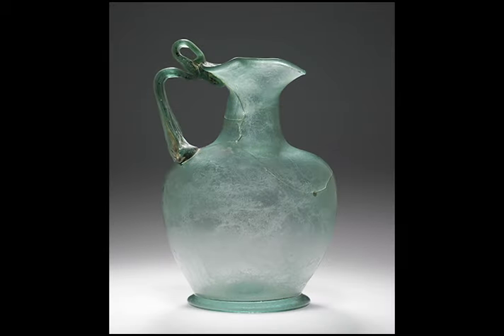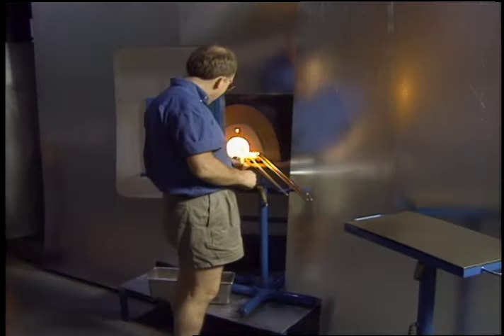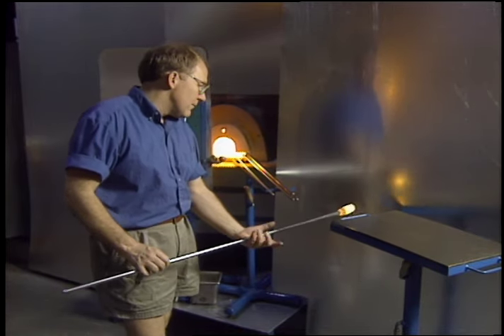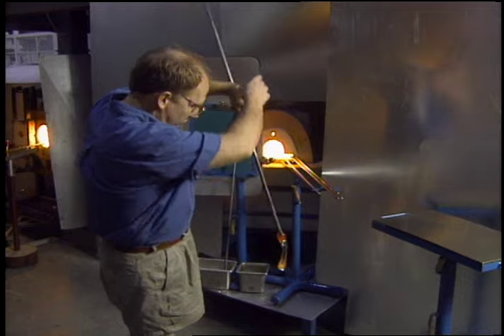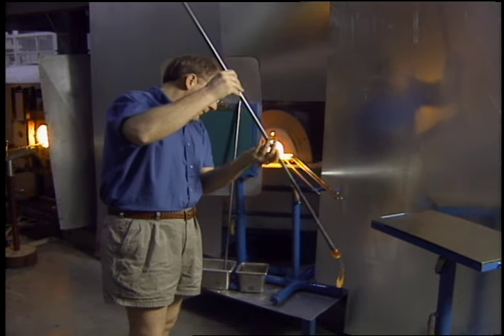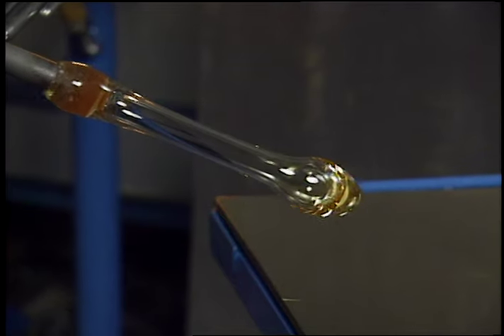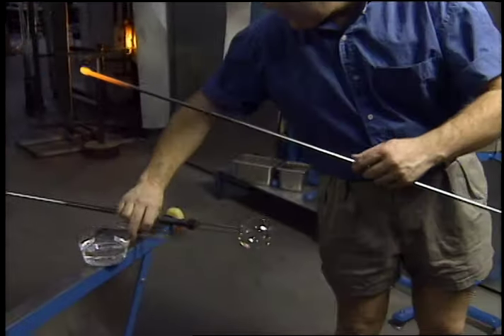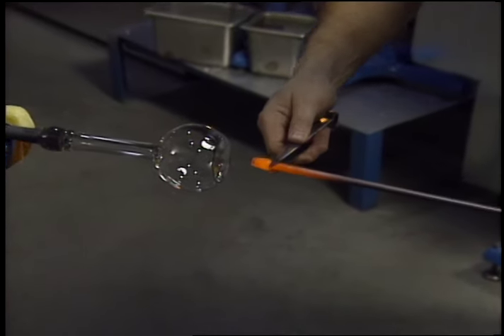Glassmaking Technique: Free-Blown Glass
In the mid-first century B.C., glass makers around Jerusalem discovered they could inflate glass into a bubble at the end of a tube. This new glassblowing technique revolutionized the glass industry, allowing vessels to be made quickly and more cheaply, and glassware began to replace clay vessels for household use. Watch a demonstration of this ancient method in this video featuring footage from the Corning Museum of Glass.